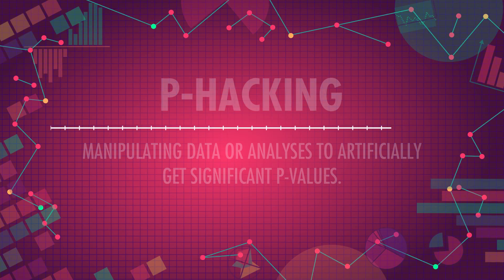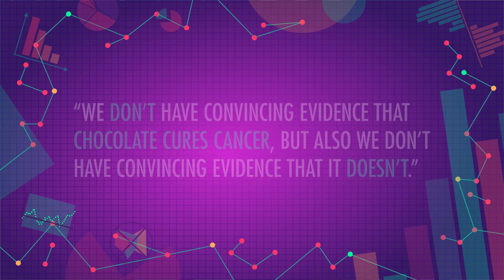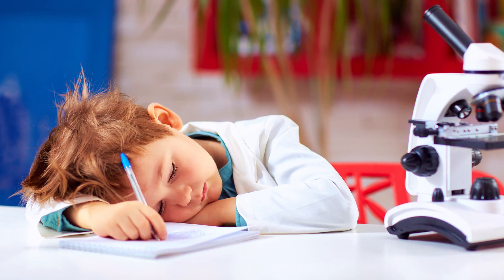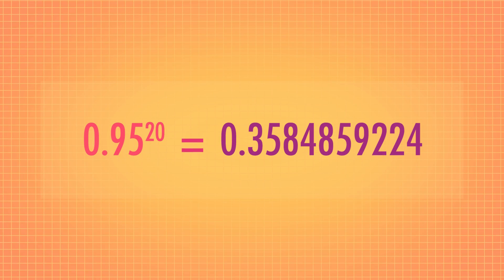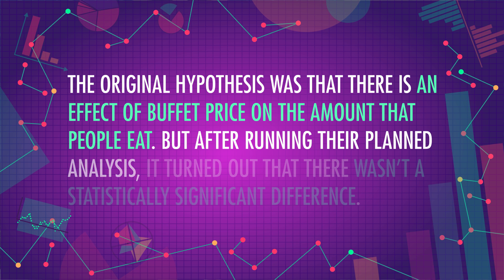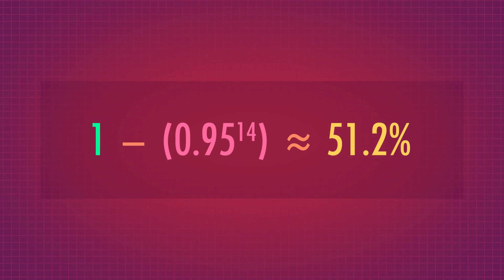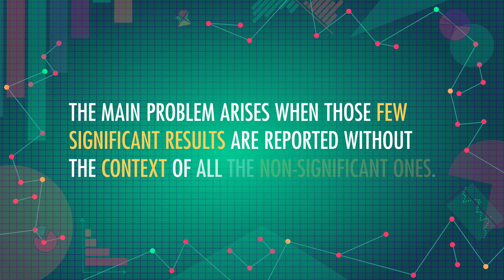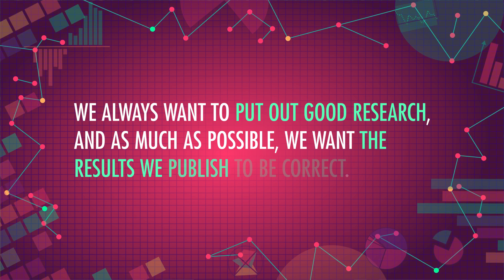P-Hacking: Crash Course Statistics #30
Today we're going to talk about p-hacking (also called data dredging or data fishing). P-hacking is when data is analyzed to find patterns that produce statistically significant results, even if there really isn't an underlying effect, and it has become a huge problem in science since many scientific theories rely on p-values as proof of their existence! Today, we're going to talk about a few ways researchers have "hacked" their data, and give you some tips for identifying and avoiding these types of problems when you encounter stats in your own lives.